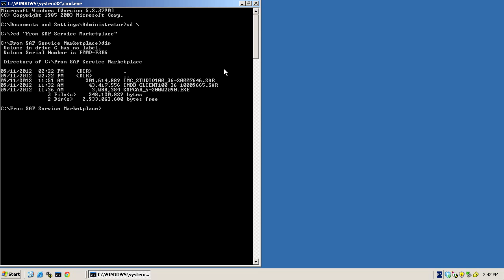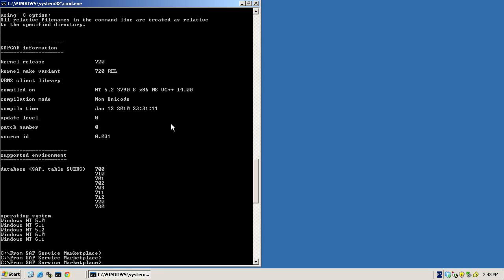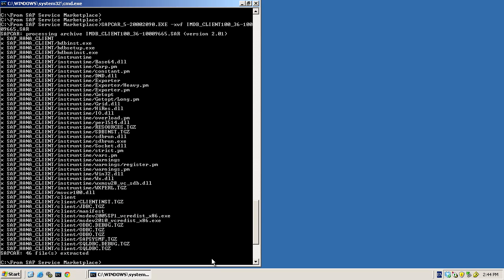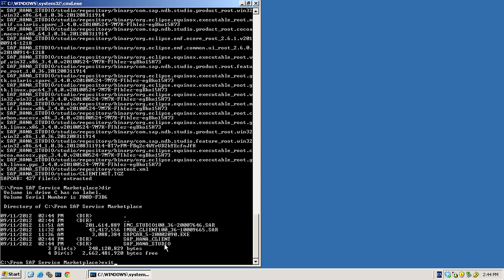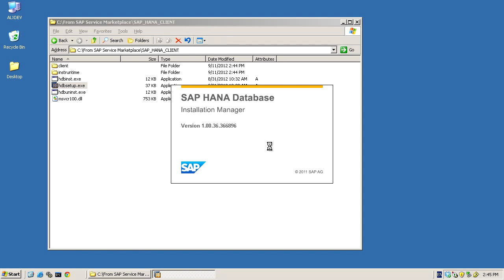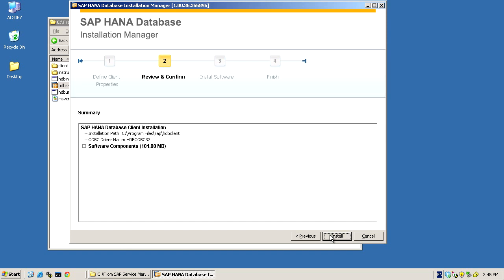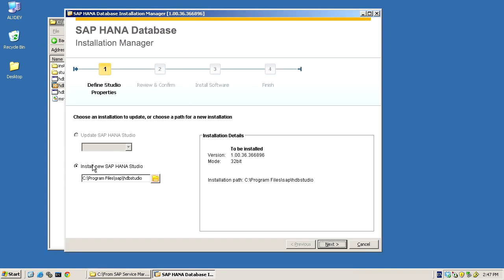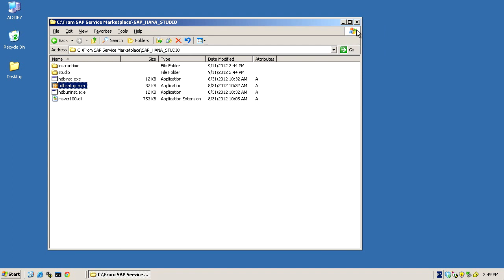Sap Hana Administration Videos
Sap Hana Administration and application Development video designed and prepared by certified & experienced professional